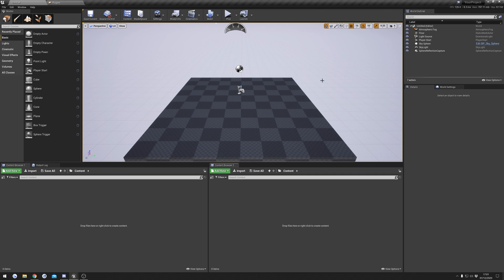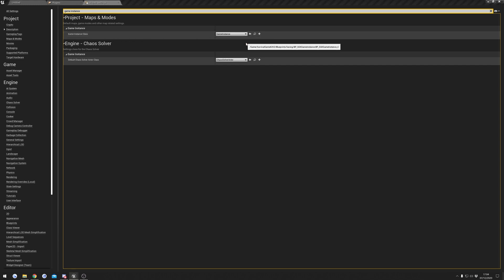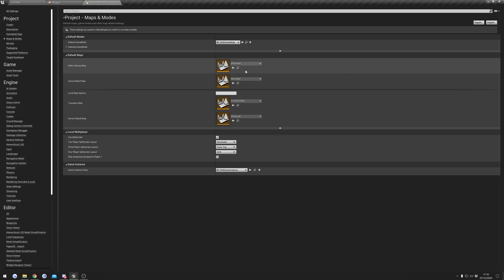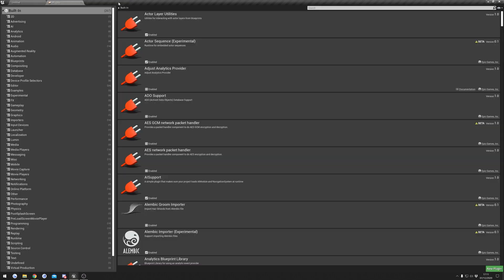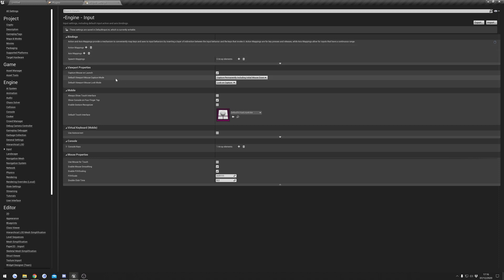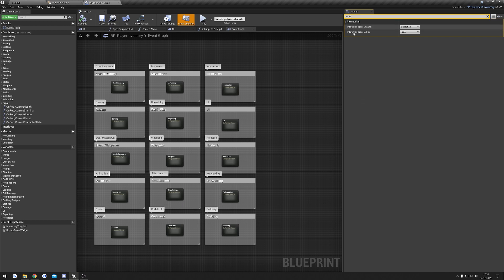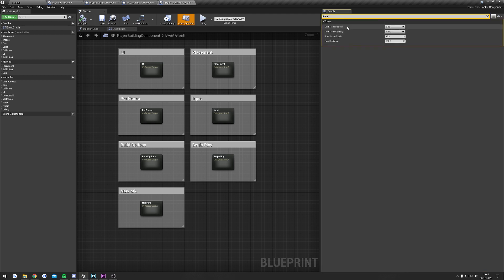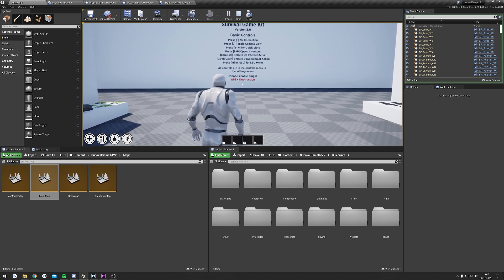Survival Game Kit V2 (Migration)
This is a tutorial on how to migrate Survival Game Kit V2 to other UE4 projects.

Click▼